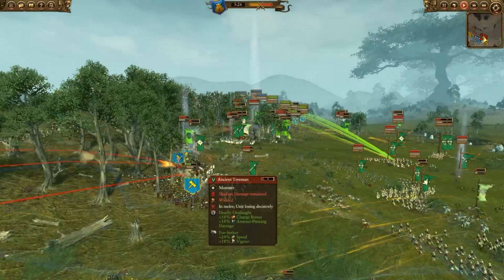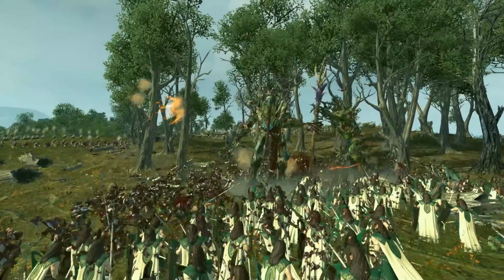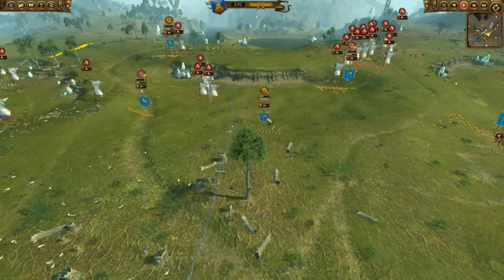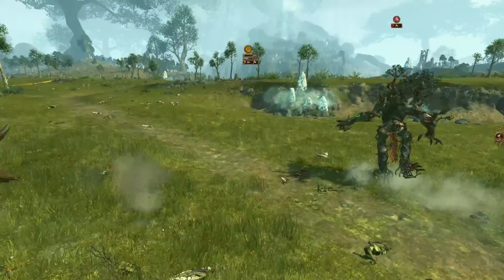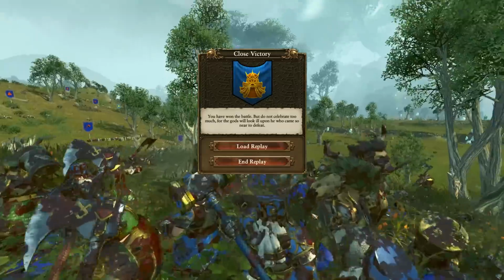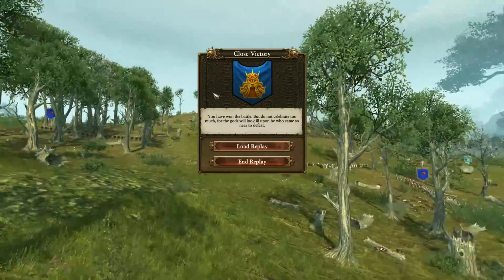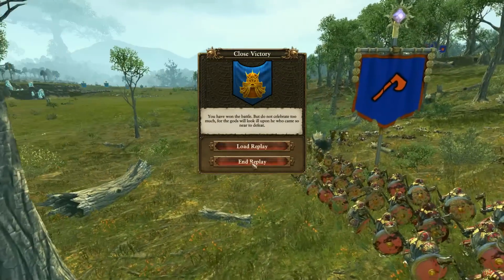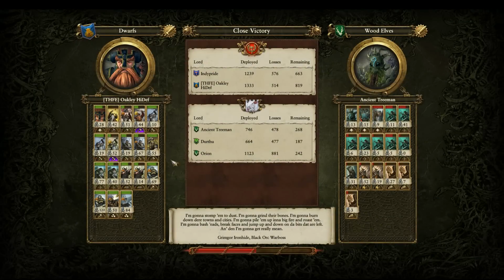Dwarf Firepower, meet Fleshy Forest Creature (Massive Battles)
The Oak of Ages will make great kindling for our dwarfen forges!